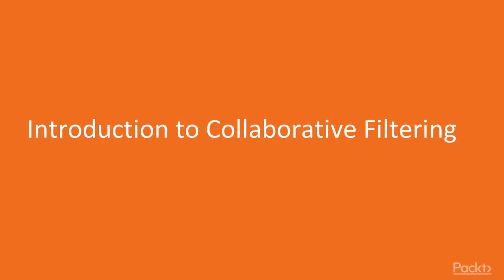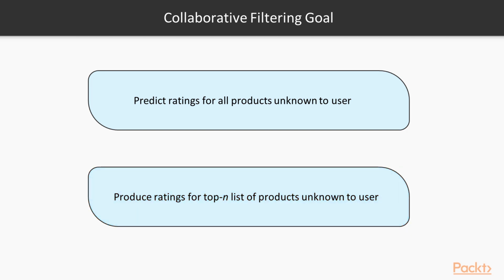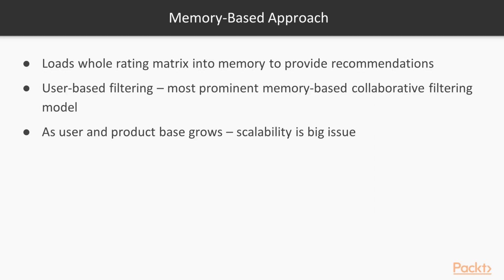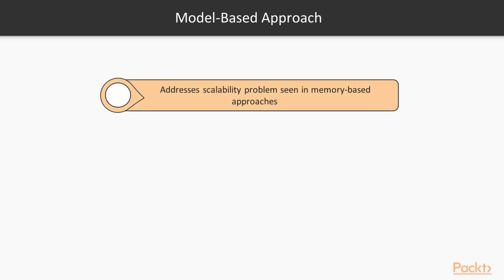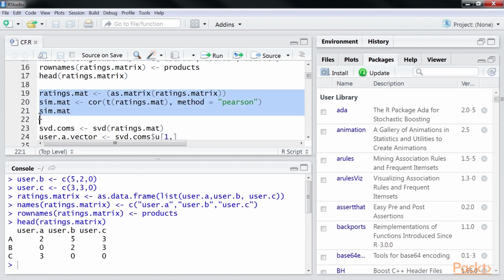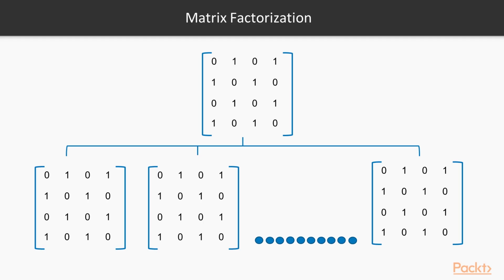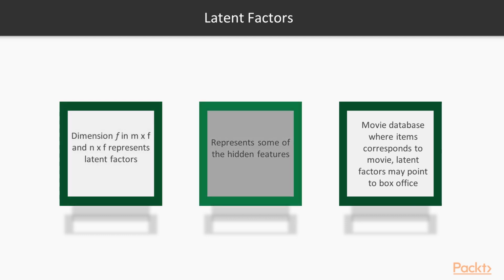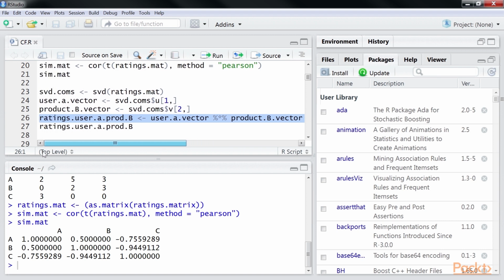R Data Analysis Projects: Introduction to Collaborative Filtering| packtpub.com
Given a database of user ratings for products, where a set of users have rated a set of products, collaborative filtering algorithms can give ratings for products yet to be rated by a particular user. This leverages the neighborhood information of the user to provide such recommendations. We will also see three collaborative approaches – memory based approach, model based approach and latent based approach.
• Perform collaborative filtering
• Understand memory based approach
• Study the model based approach
• Look at the latent based approach